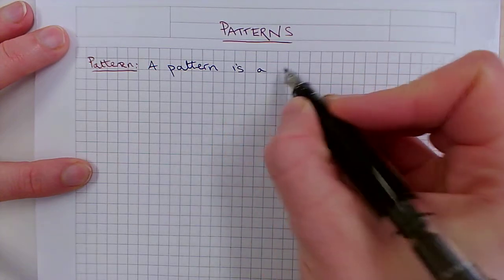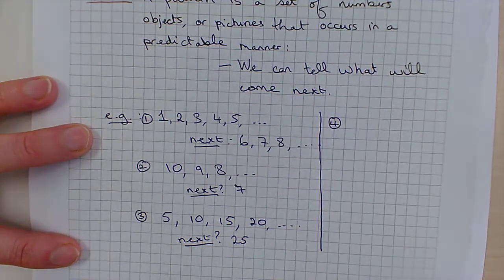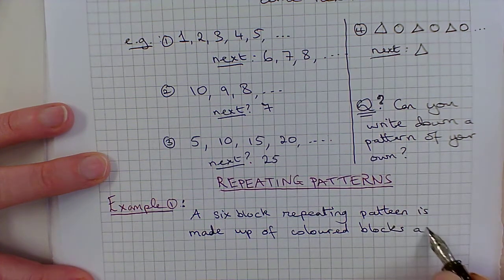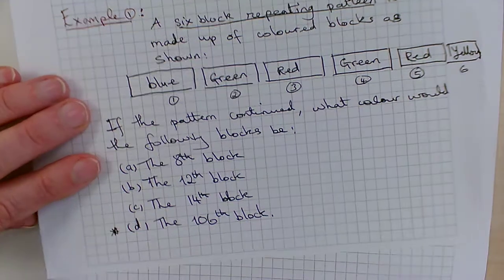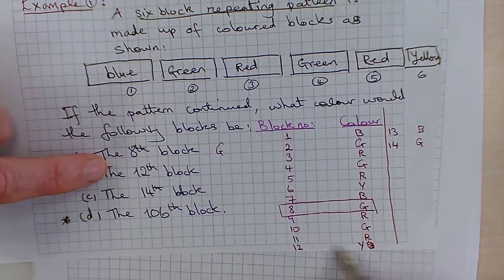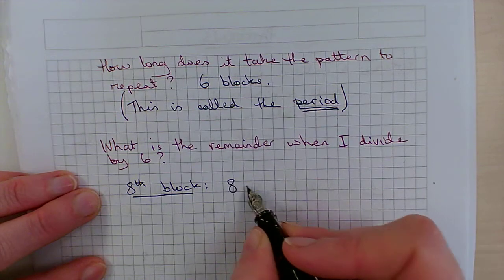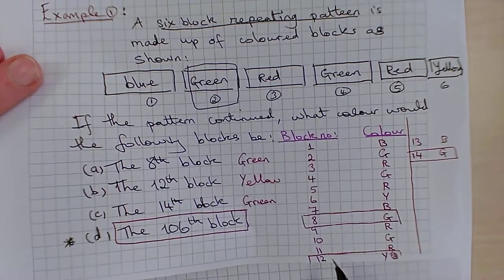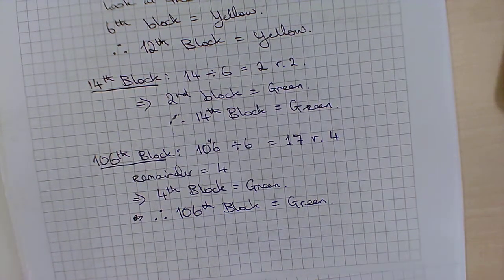9th March 1st year Repeating Patterns